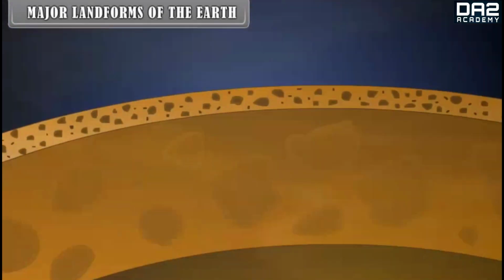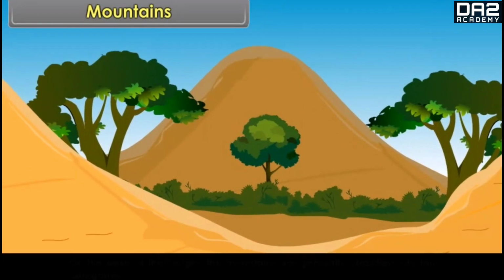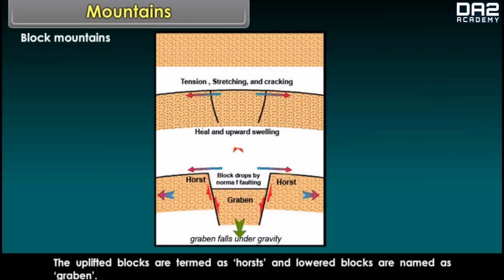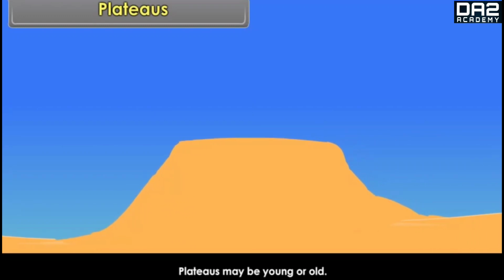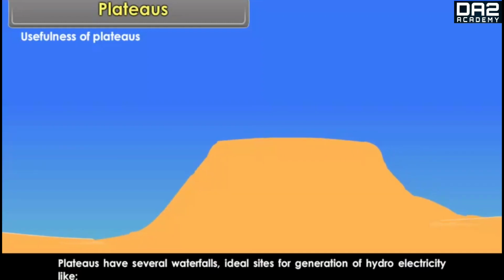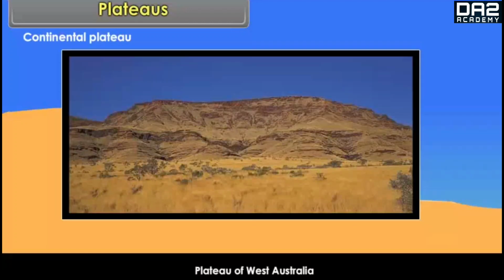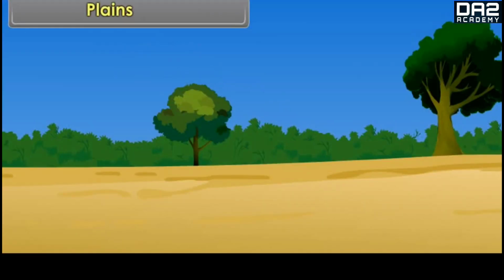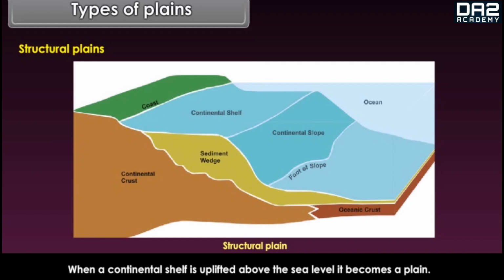major landforms of the Earth | Social Science English for 6 | da2 academy for 6|da2 for middle stage